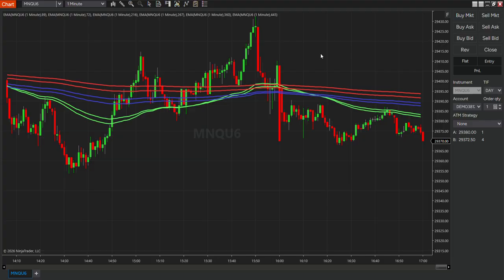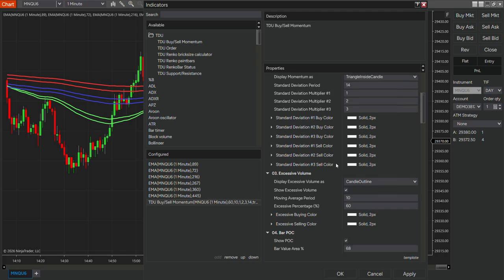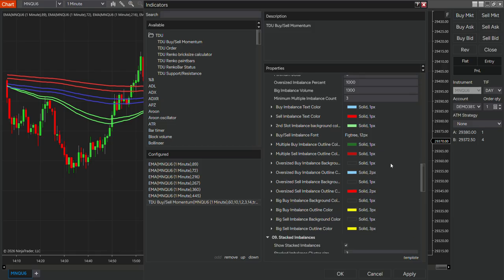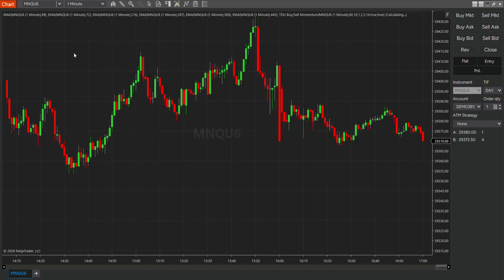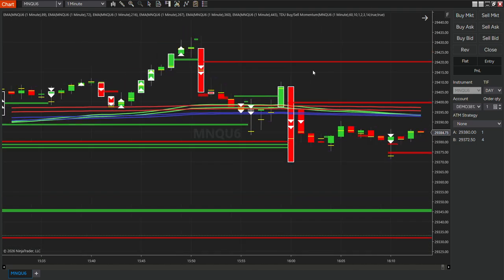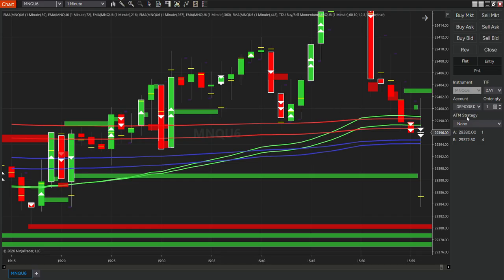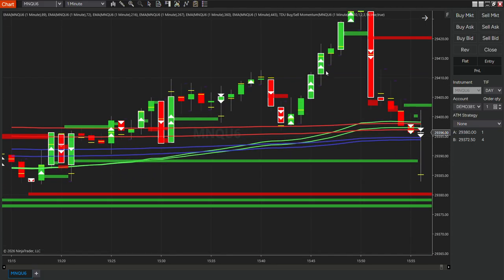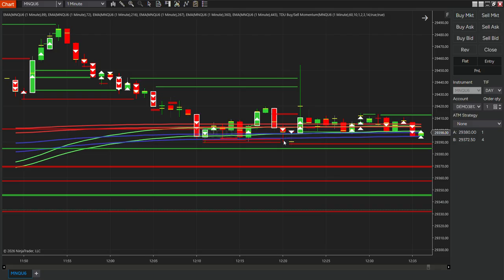How To Setup The TDU Buy/Sell Momentom Indicators On NinjaTrader 8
How to setup the TDU Buy/Sell Momentom indicators on NinjaTrader 8 on top of the Ribbon Bounce Bands strategy.